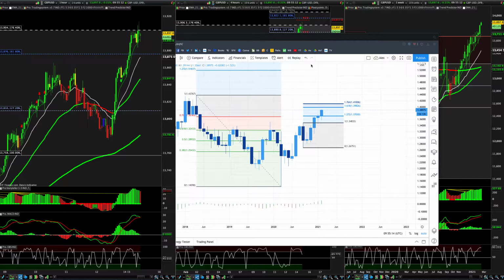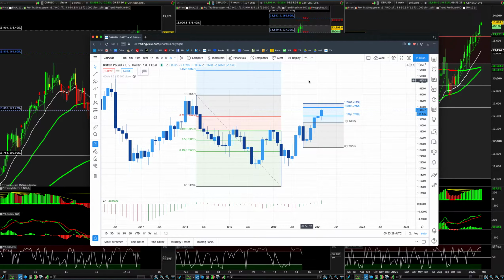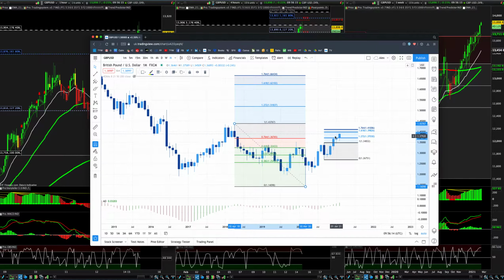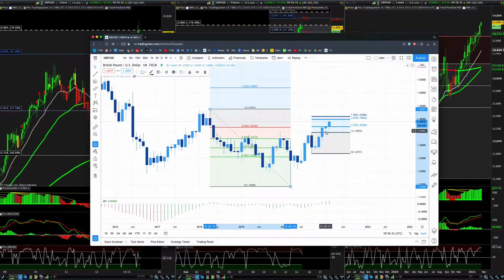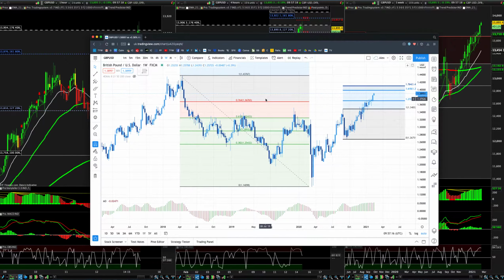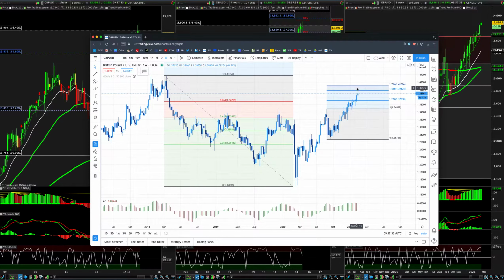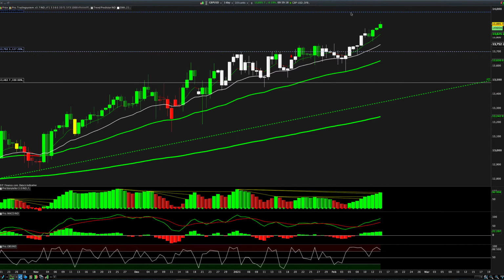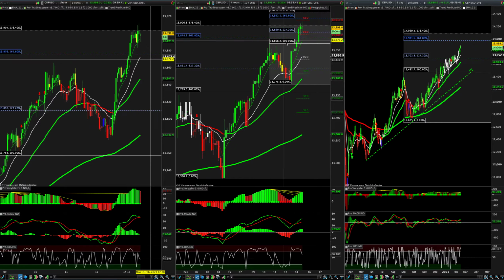GBPUSD Has Divergence. So Where To Next?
GBPUSD continues to slowly grind higher. With the help of Divergence to show price exhaustion and possible pull back/correction levels, you can better navigate this move both long (and sometimes short)